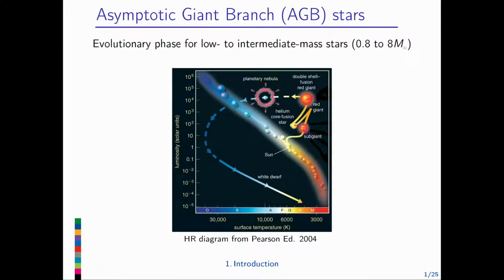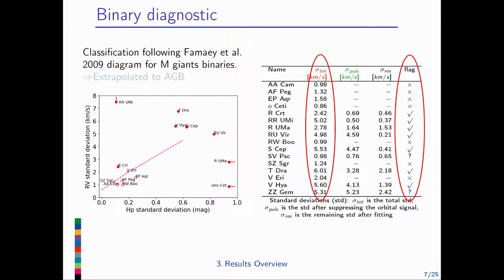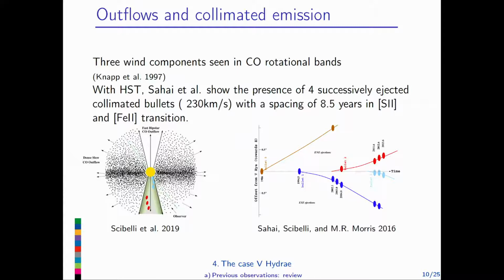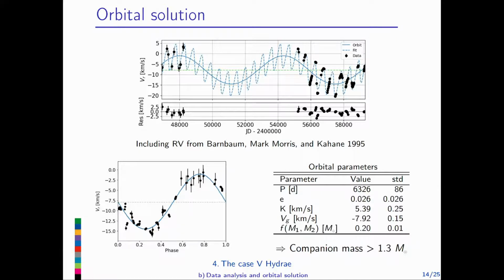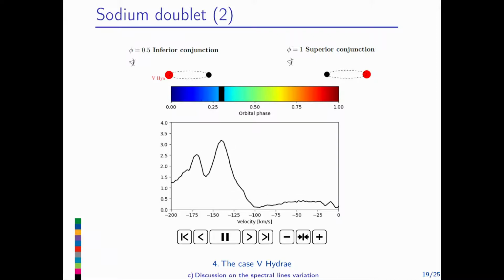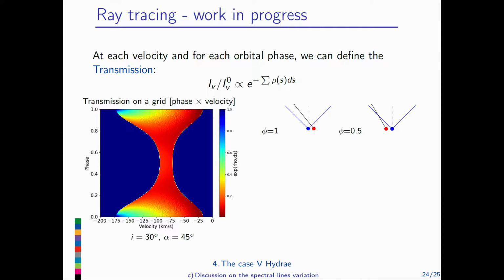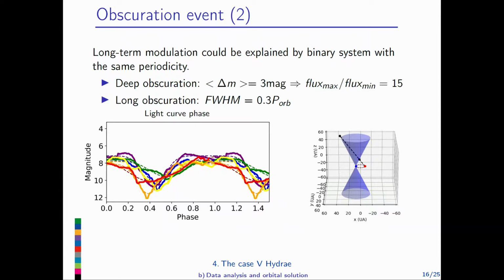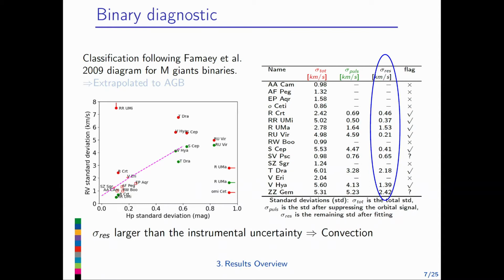IvS Seminar: Léa Planquart (22/04/2022)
Léa Planquart (Université Libre de Bruxelles, Belgium) - "Spectroscopic binaries among AGB stars: The star V Hydrae, a binary eclipsed by its jet?" (IvS Seminar - 22/04/2022)